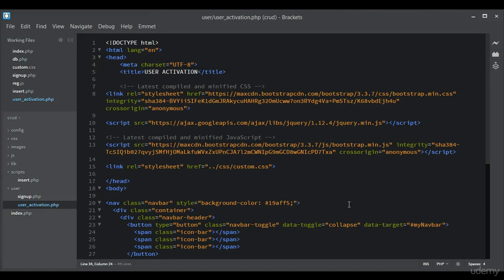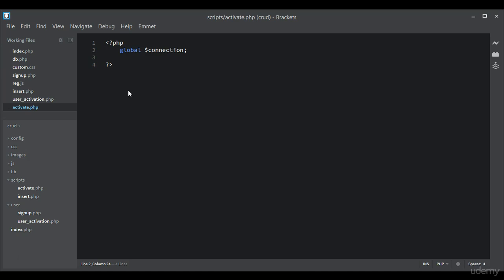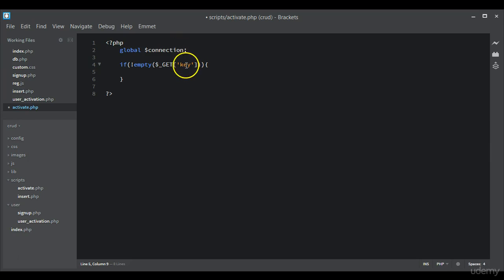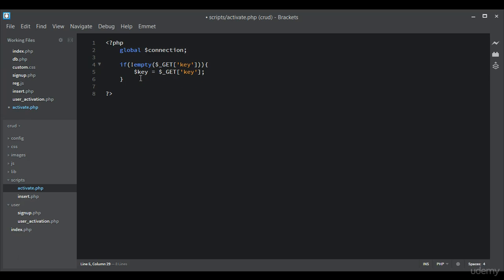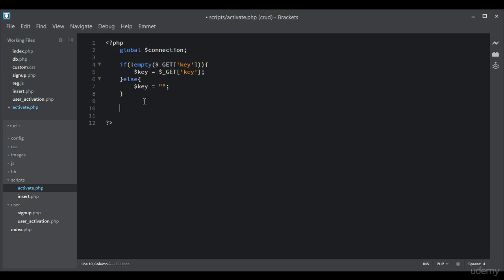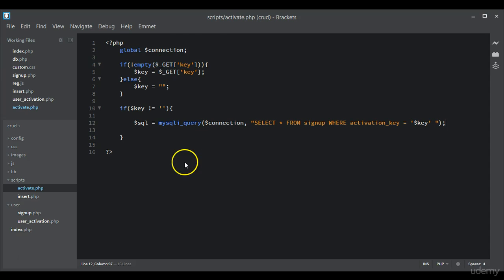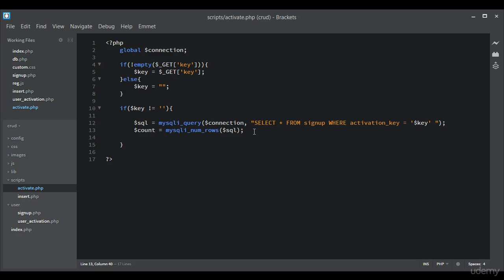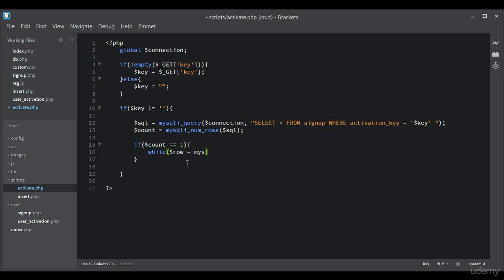992114 029 Email Activation PHP Script Part 1